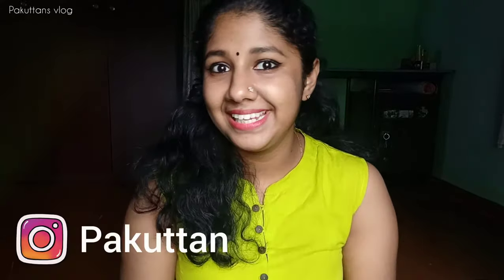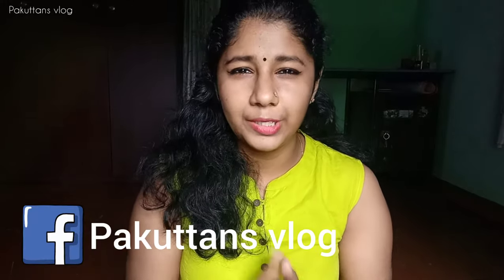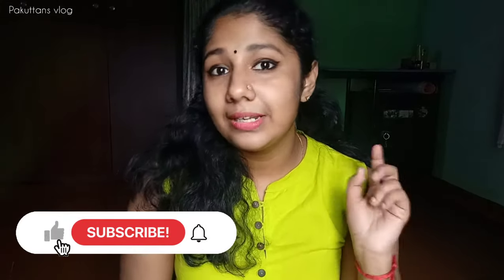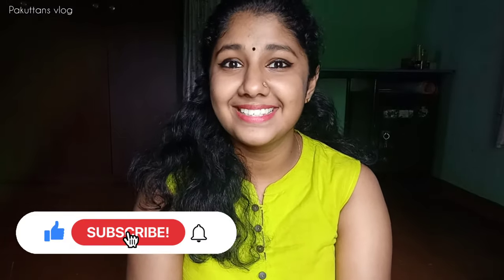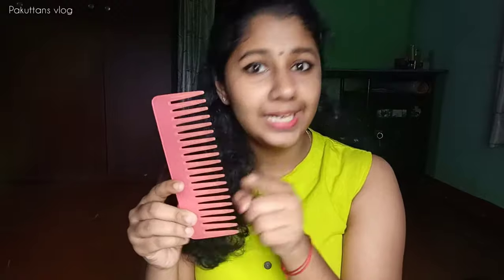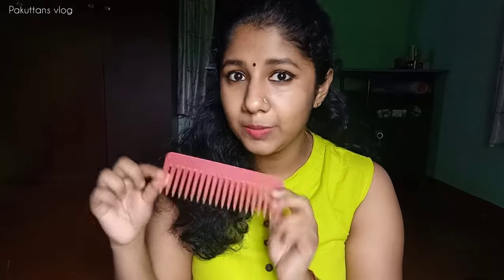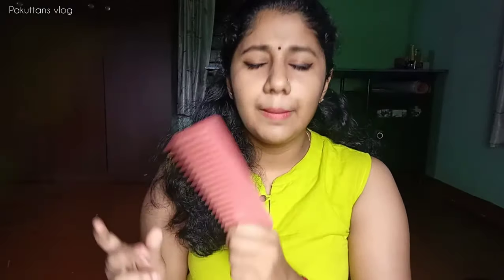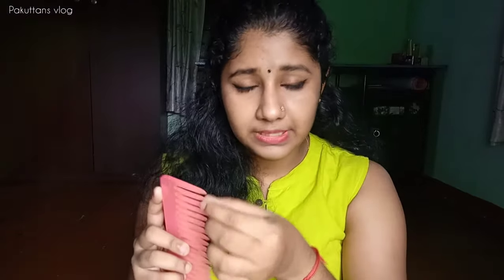TIPS & TRICKS to prevent hair tangling? | Get rid off hair knots |pakuttans vlog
Hello fam 😍👋,

Hope you enjoys it

Your support is my strength🤗❤️

 Kindly raise your video quality to max for better view

🔹 Comment down your doubts

 ⚫Comment down your valuable feedbacks

⚪Make sure you are not allergic to any of the ingredients used in the pack

 🔴 Take a patch test on your hand before use

All the information provided on this channel are for general purposes only and should not be considered as professional advice. I'm trying to provide perfect and detailed information. All the contents provided in this channel are my  creativitiesand self tested. Watch and enjoy

 Thank you all💕 GOWRI BHADRA. R